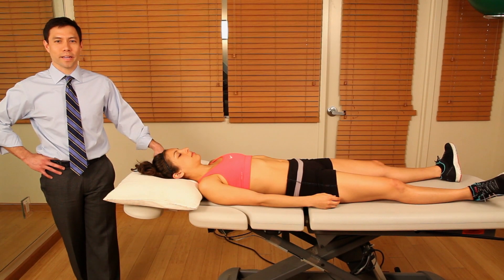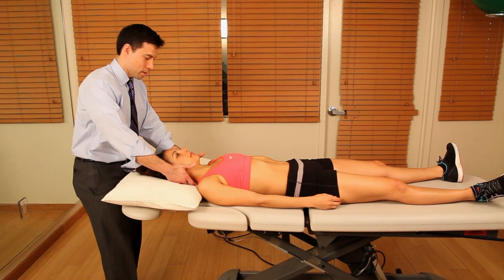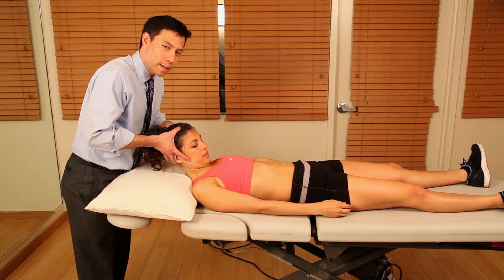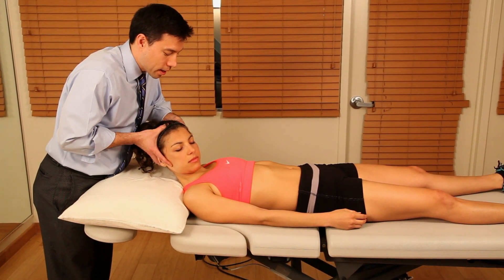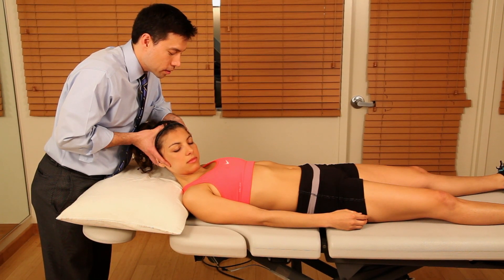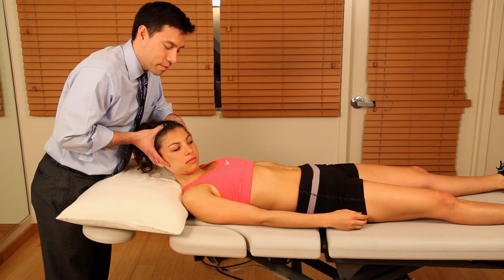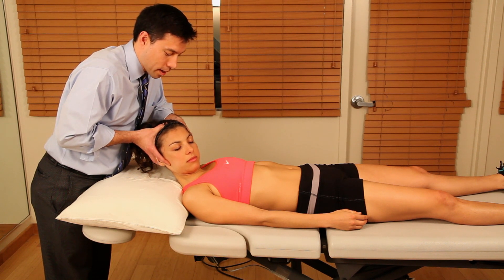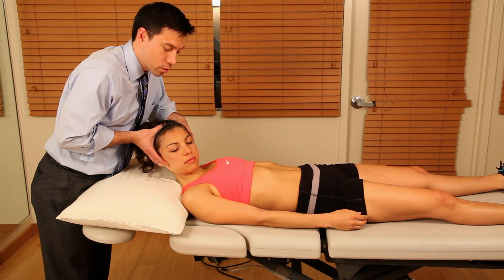Cervical Spine C12 Contract Relax Technique